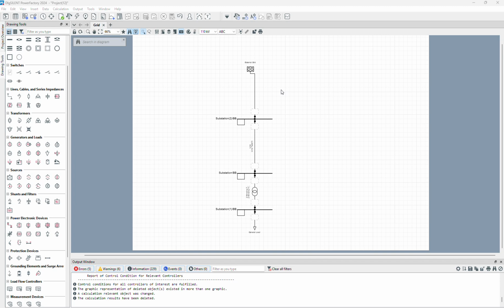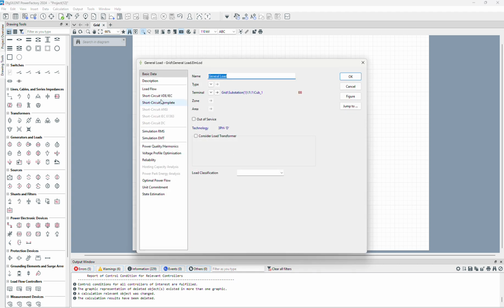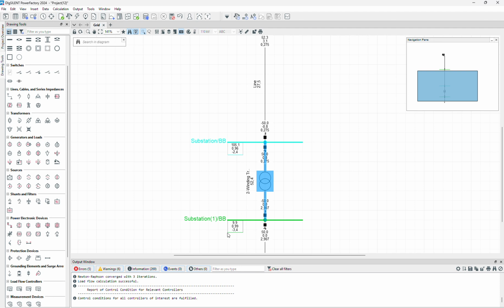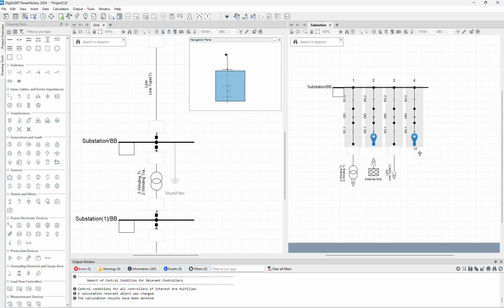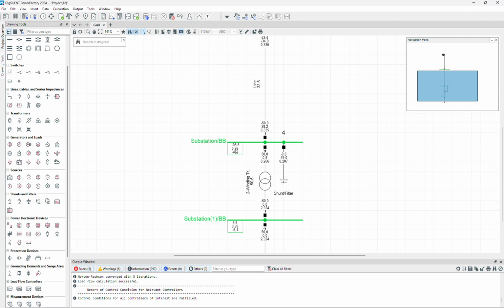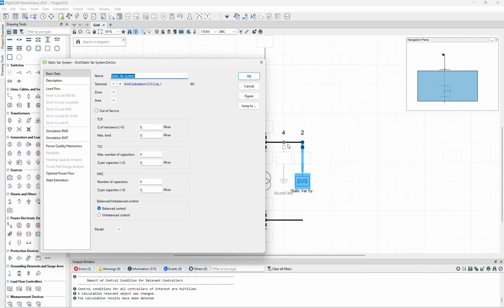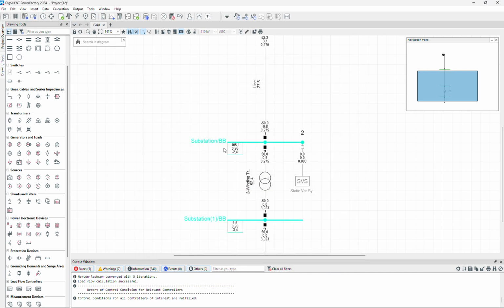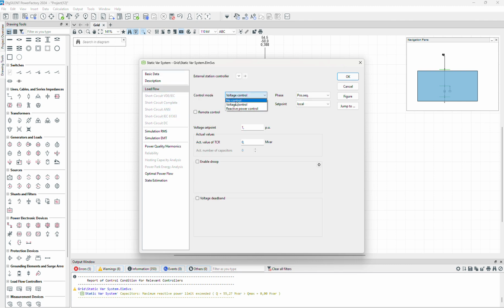DIgSILENT PowerFactory Tutorial: Lecture 17, SVS and Capacitors for voltage regulation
In this video, we used TSC and capacitors for voltage regulation.